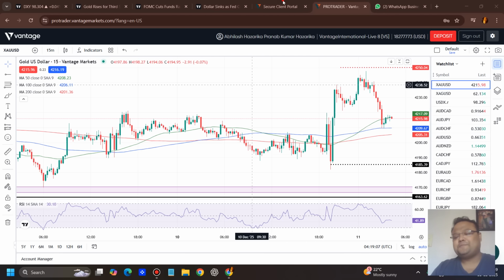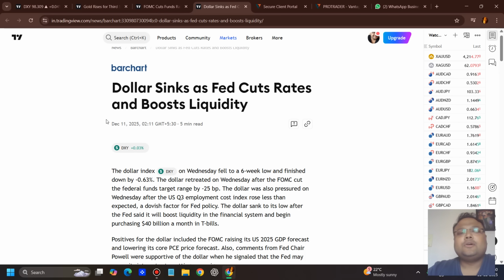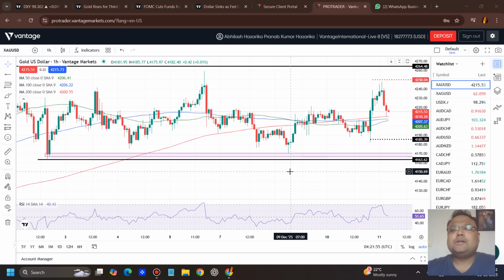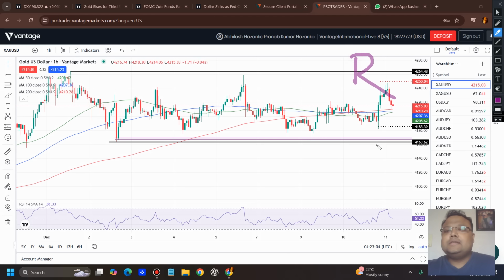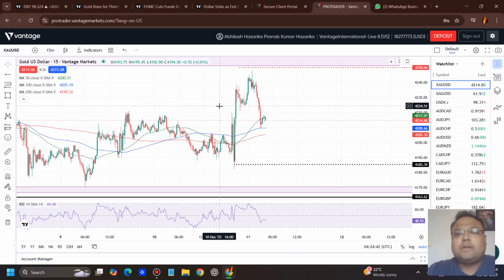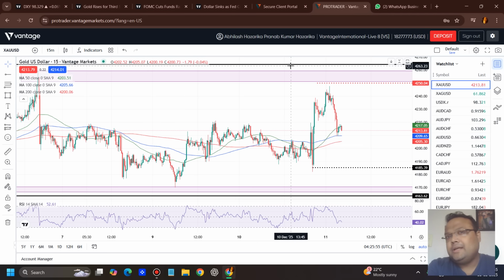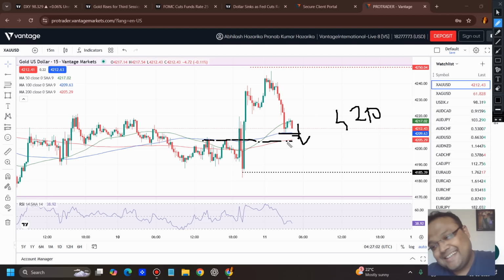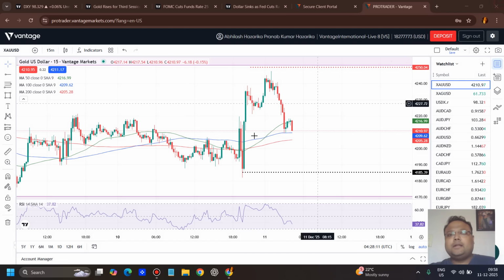GOLD XAUUSD Trading Strategy TODAY 11-12 DEC | XAUUSD Analysis TODAY 11-12 DEC | GOLD Forecast TODAY